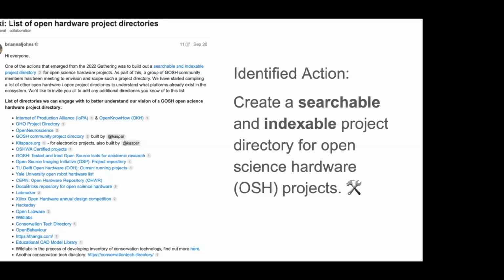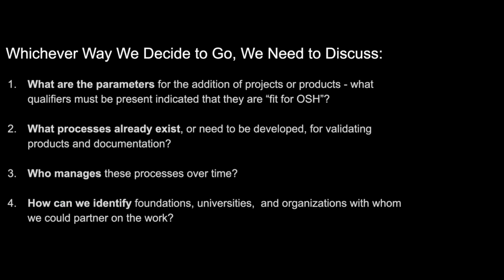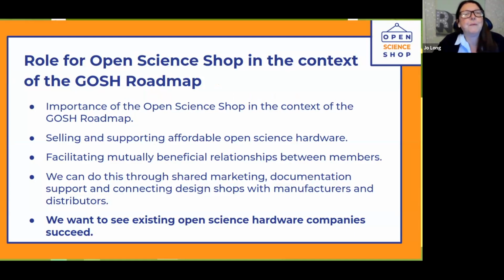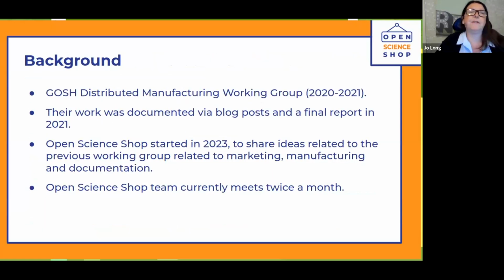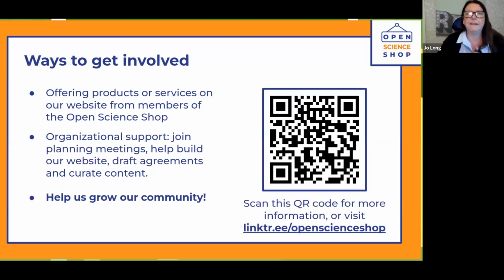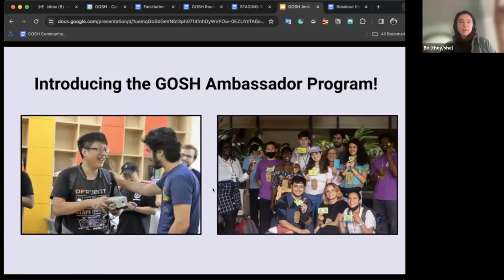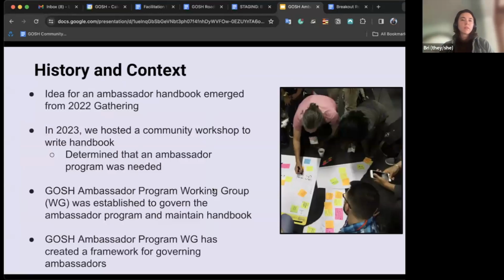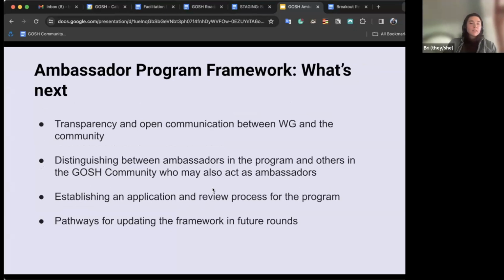GOSH Roadmap coworking session December 2023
GOSH Roadmap Coworking Session, December 14 at 4pm UTC. A space for various Open Science Hardware (OScH) initiatives to work together on actions related to the GOSH Roadmap.

Featured Projects:
GOSH Ambassador Program
Open Science Hardware Project Directory
Open Science Shop
Open Science Hardware Policymaking